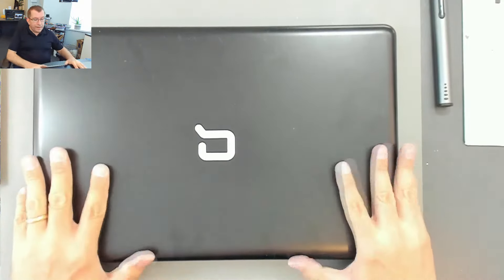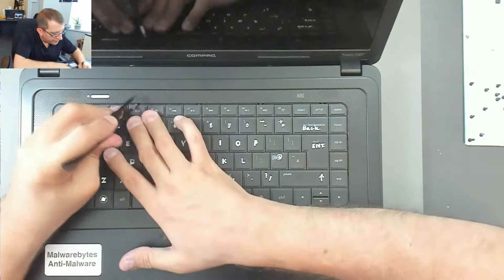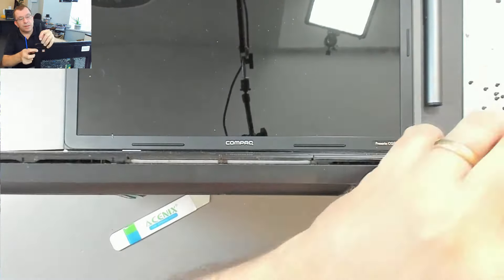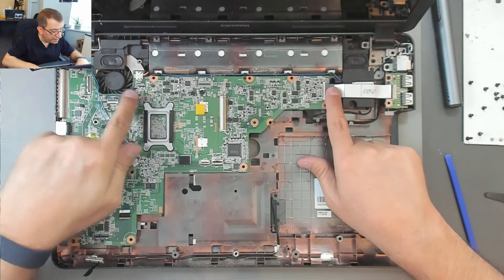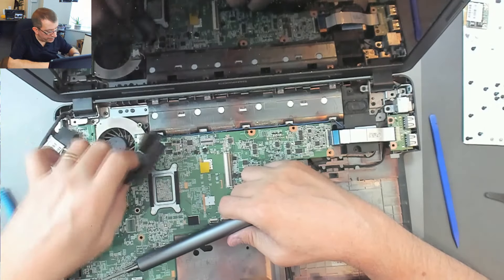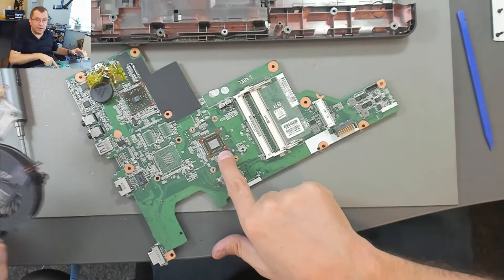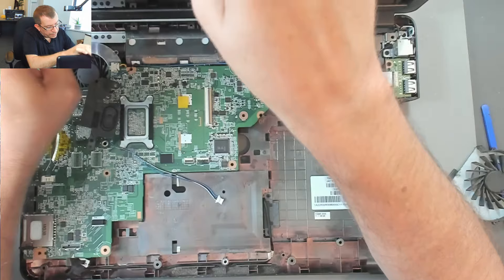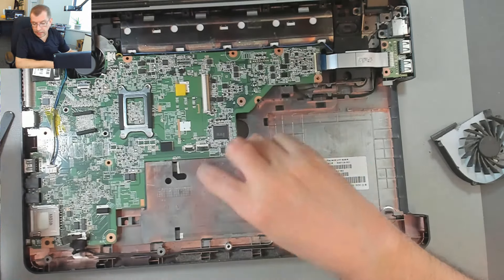[62] Compaq Presario CQ57 - Cooling fan replacement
This old laptop runs great on Windows 10, except its cooling fan finally gave up after all these years. To replace the fan, we had to disassemble the laptop almost completely.